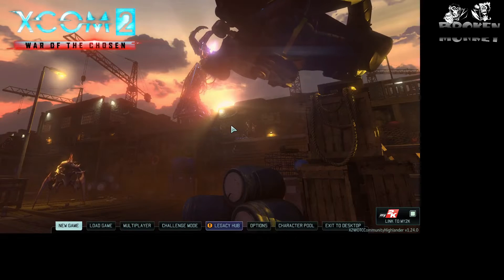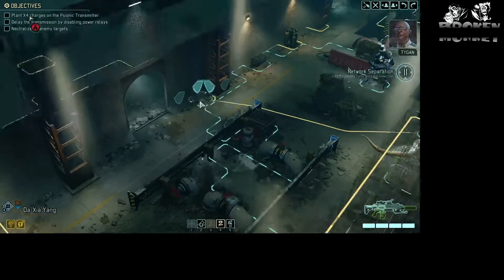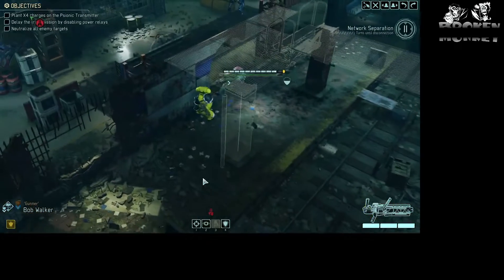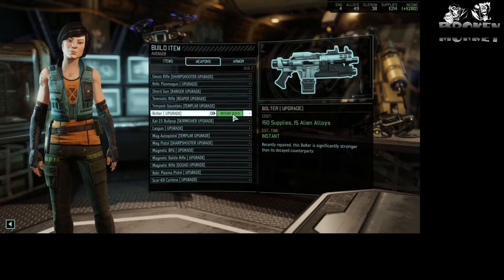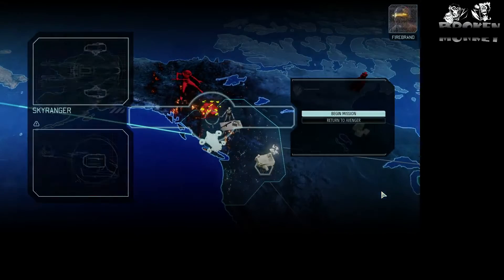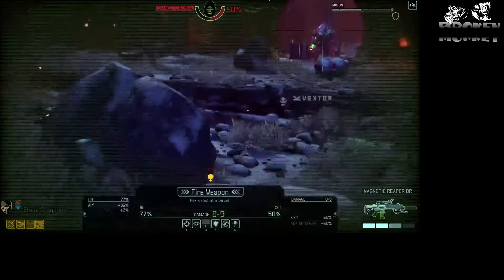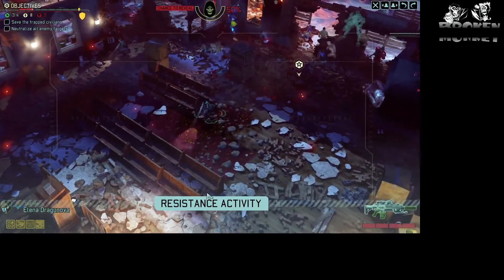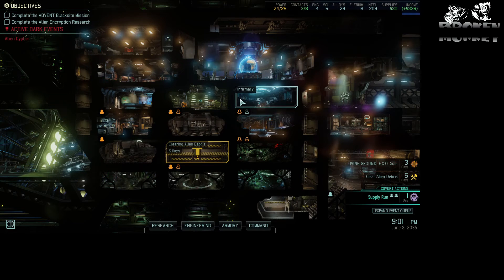X Com 2 wotc - Sparks are flying, sort of.